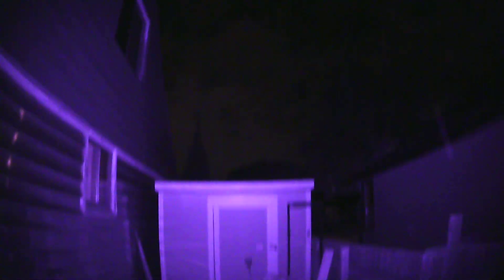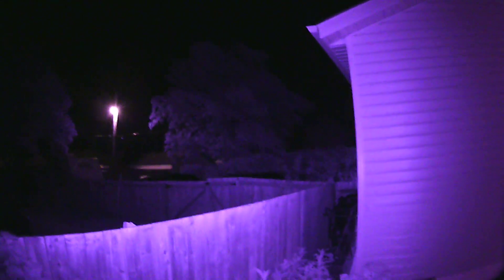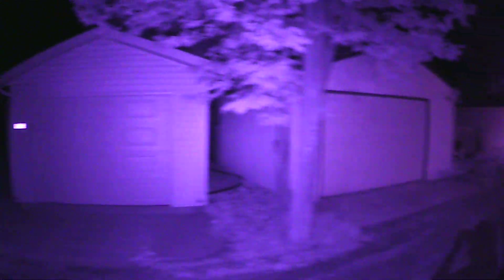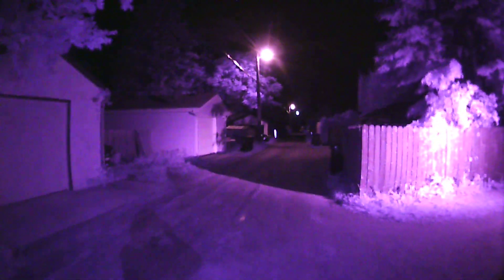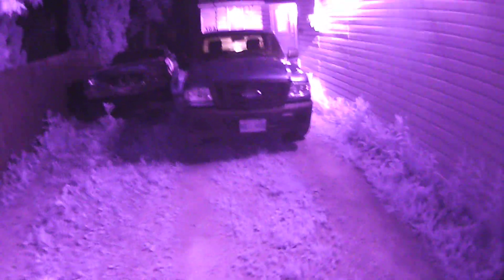$35 Modified Full Spectrum Go Pro Clone / 6W IR Illuminator Test Video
Just a Quick Test of the Go Pro Clone With a 6W IR Illuminator setup! Works GREAT!